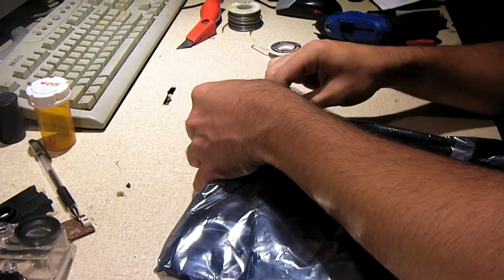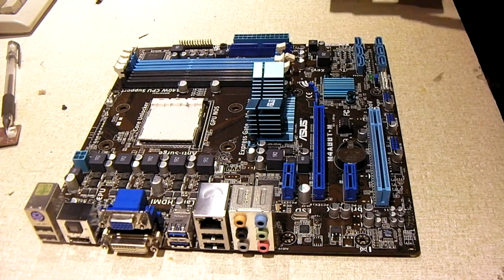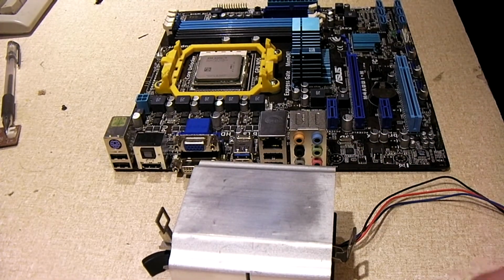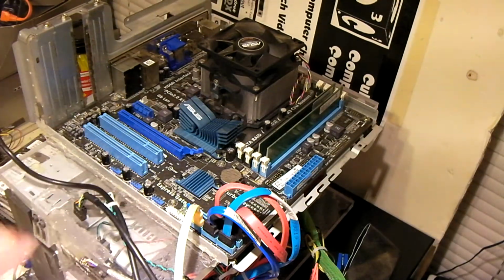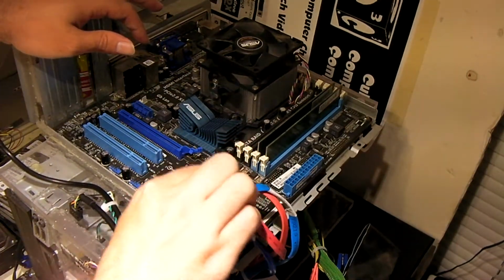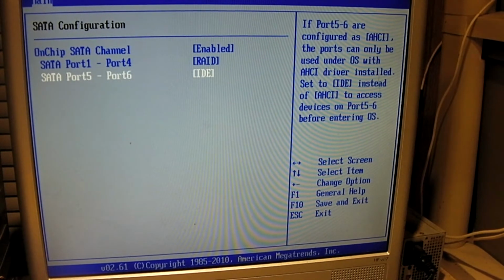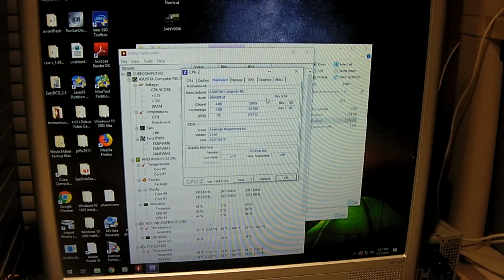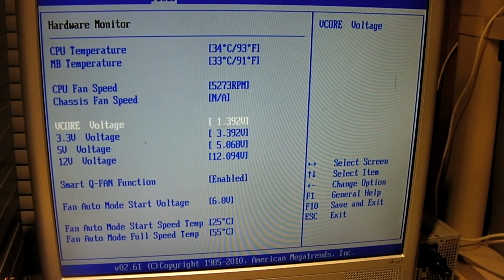Installing Asus M4A88T-M motherboard on the Plexi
In this video, I'll be swapping out the Asus CM1630 OEM system board for a "real" Asus motherboard on the Plexi. I paired it with an AMD Athlon II X2 245e CPU and 8GB of DDR3-1600 RAM.